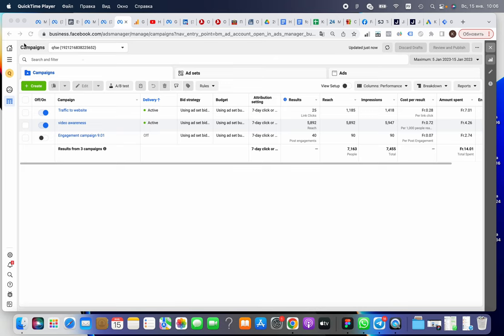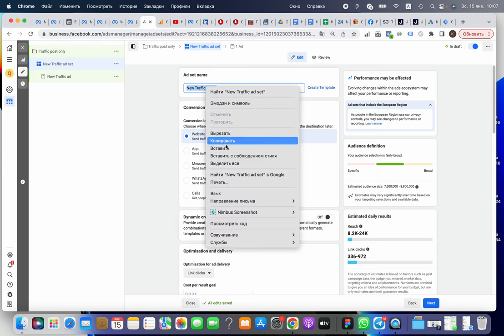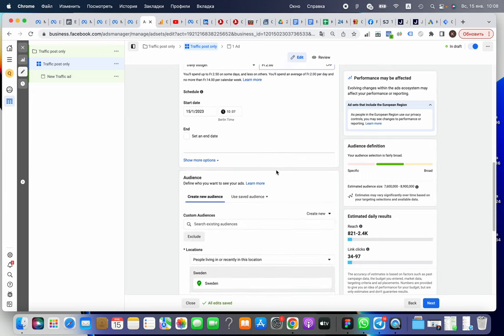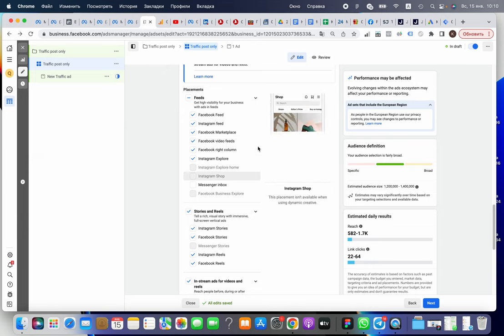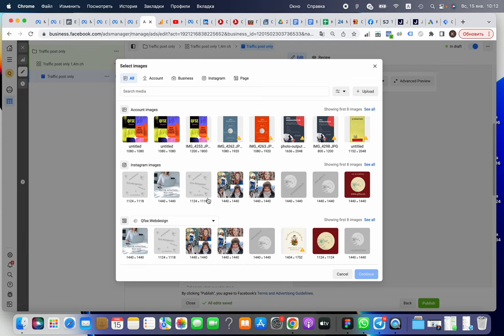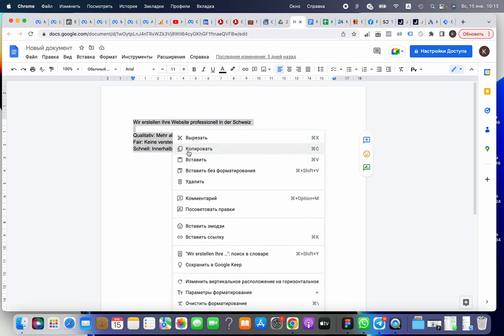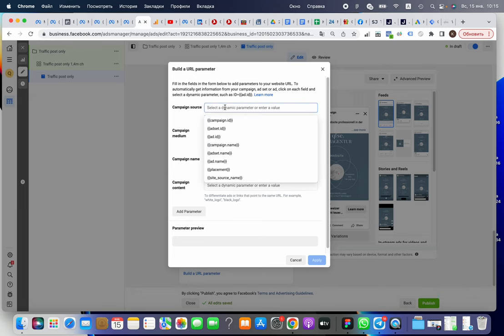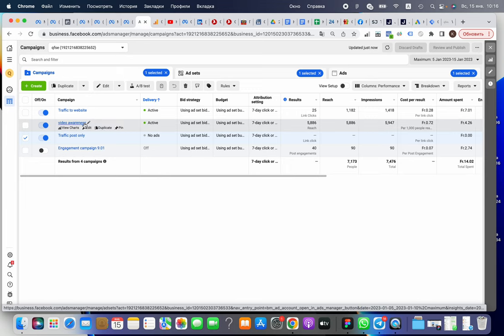How to set up Traffic Campaign for Facebook and InstagramSocial Paid Media Manager Ksenia Kapralova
How to set up Traffic Campaign for Facebook and Instagram
Social Paid Media Manager Ksenia Kapralova